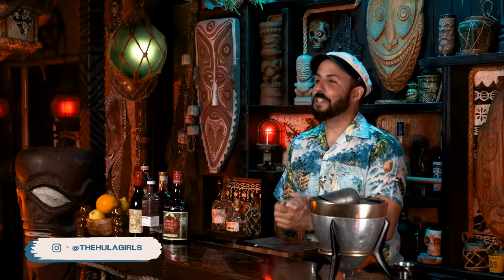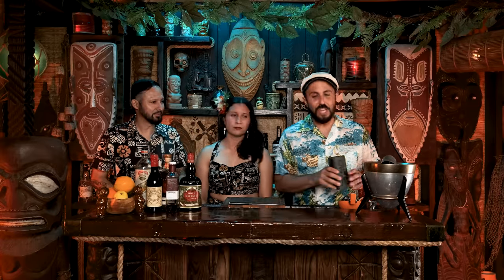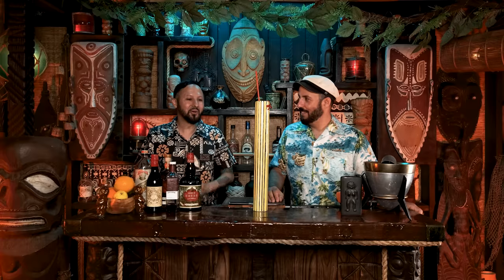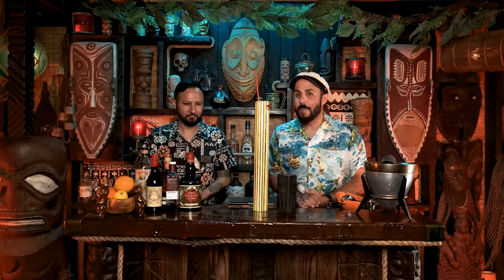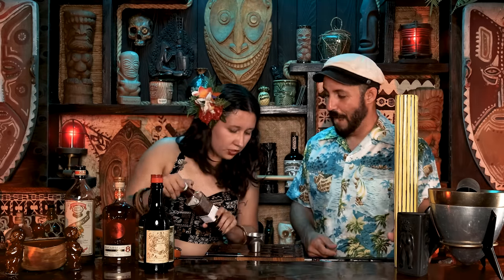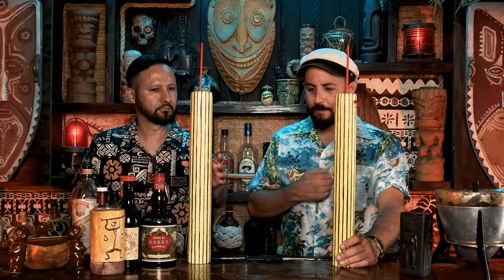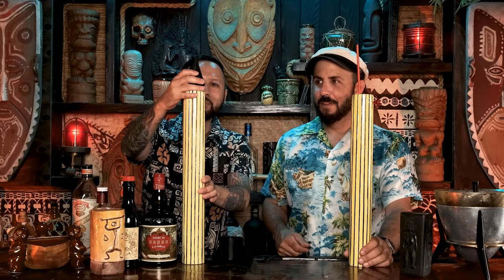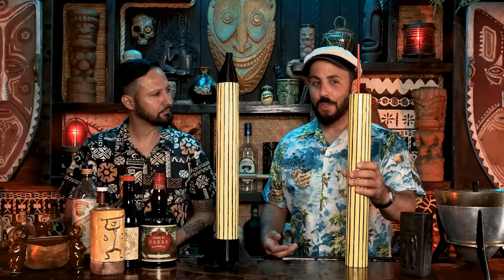Is this the tallest tiki mug ever? [Chimp in Orbit]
What is the story with this super tall tiki mug?? It was used at the Hilton Hawaiian Village in the 1960's and this recreation of an otherwise super rare mug lends to a fun and bizarre drinking experience.

To make the Chimp in Orbit:
1 1/2oz Gold Puerto Rican Rum
1/2oz Orange curacao
1/2oz Creme de cacao
3oz fresh lemon juice
3oz fresh orange juice
1oz red vermouth
1/4oz grenadine
Fill a 26-ounce super tall Chimp in Orbit mug with crushed ice. Add ingredients and swizzle to chill. Garnish with long straw and plastic monkey.

Follow our friends from the Kontigo tiki bar on IG: @kontigotikibar

Thanks to Beachbum Berry for finding this cocktail and telling the story of Harry Yee and making it available to all of us.
Follow him on IG @official_beachbumberry